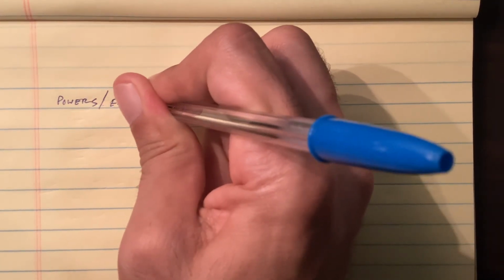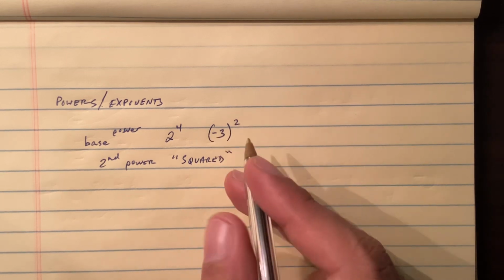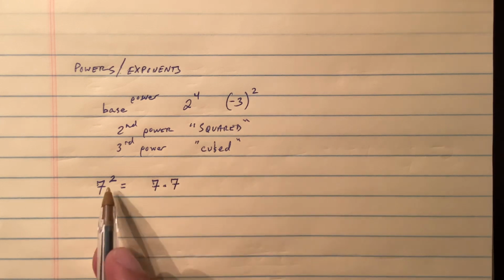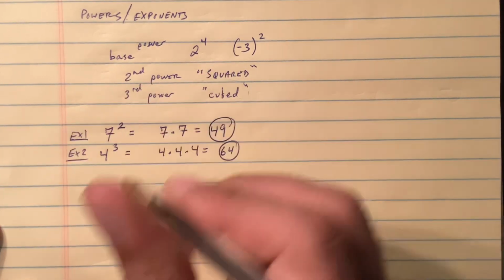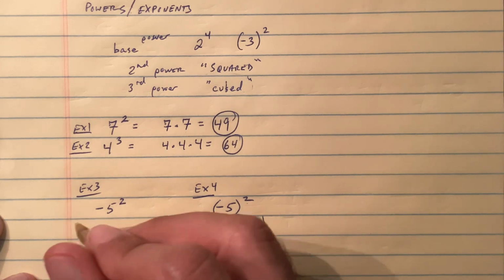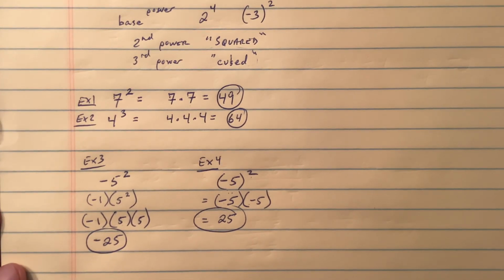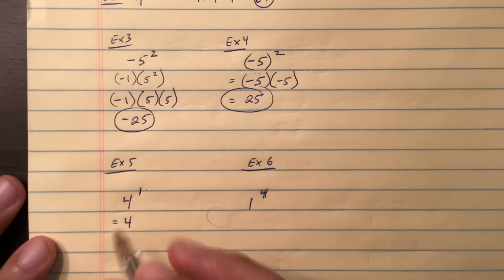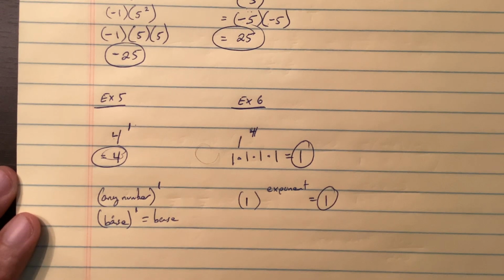Intro to Powers/Exponents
In this video, we look at examples of how to rewrite and simplify exponents.